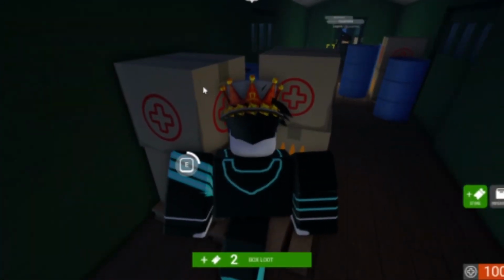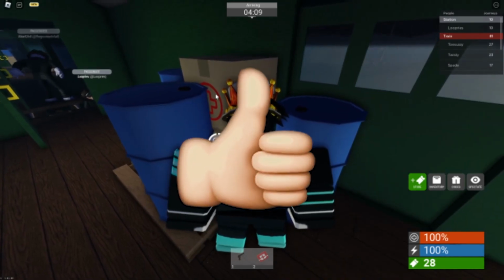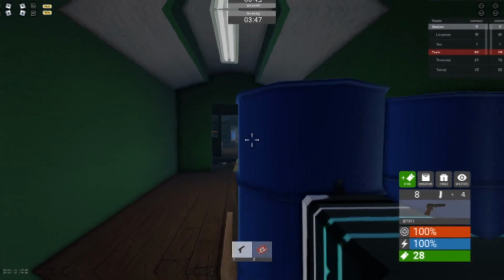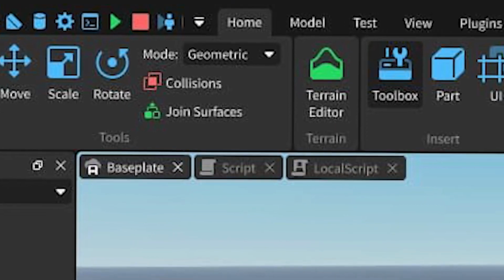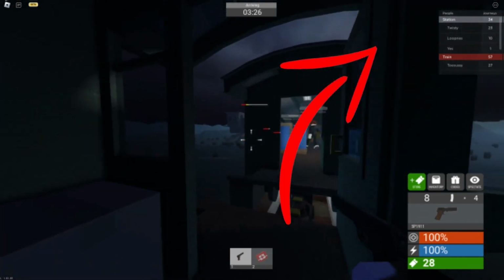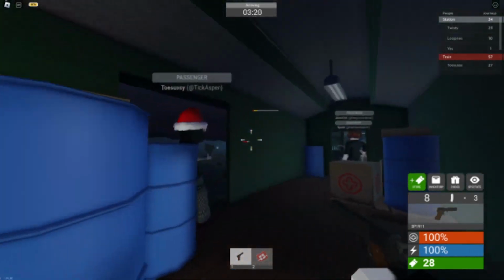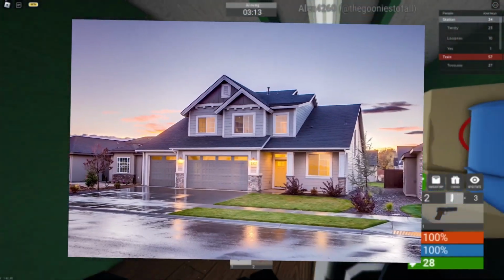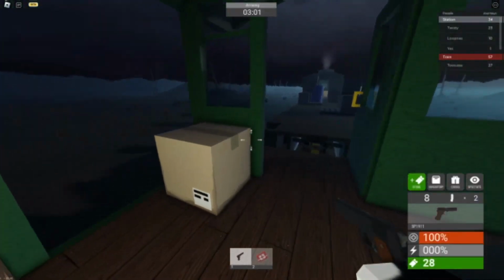What I'd do If I Just Started Roblox Development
dvice whether you're trying to be good at scripting, or if you're becoming a builder, or ui designer... laid out in ONE video. Getting this advice down will help you make your game quicker, and actually finish, and make something that can be much, much, higher quality. Keep developing!! 🔥🌟